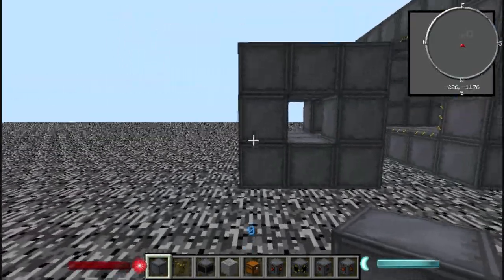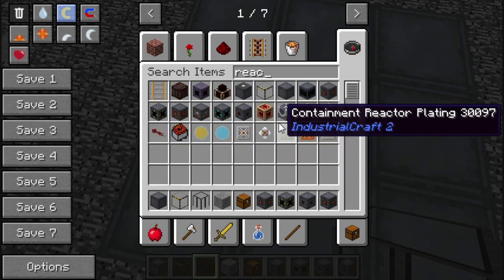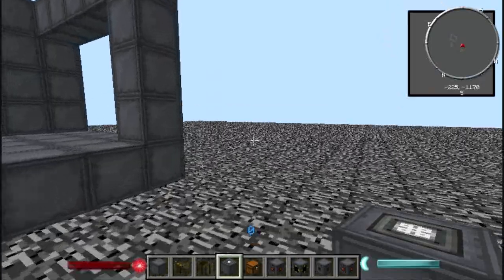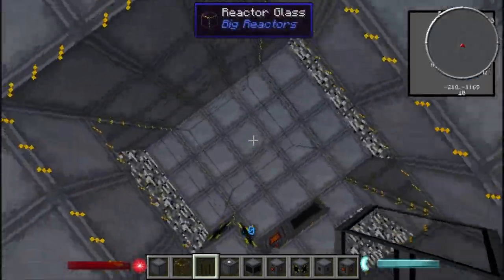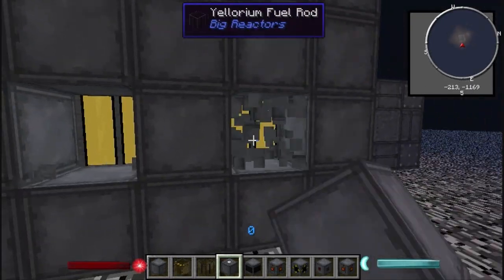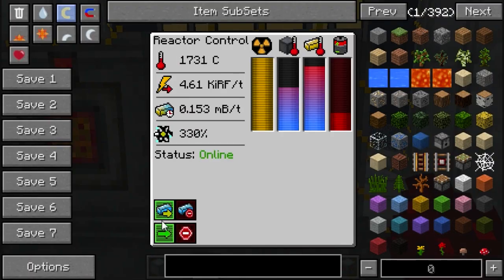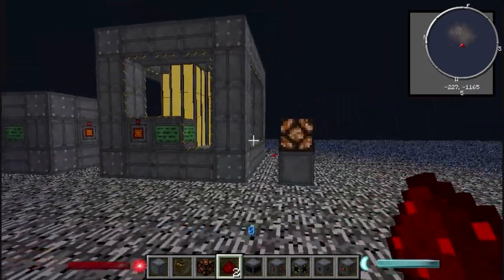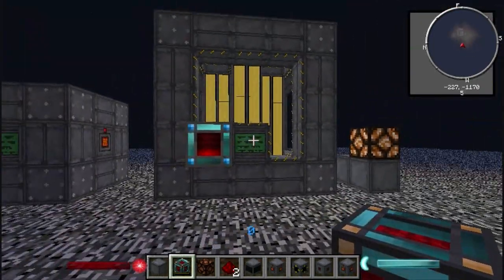Big Reactors Mod pt1 basic startting and expanding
Big Reactors Mod pt1 basic startting  and expanding a great power system..